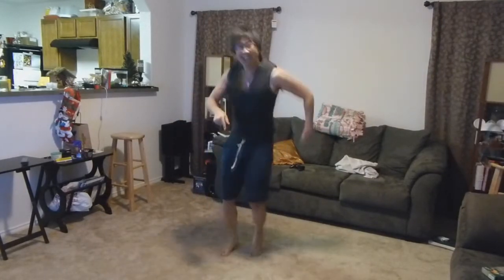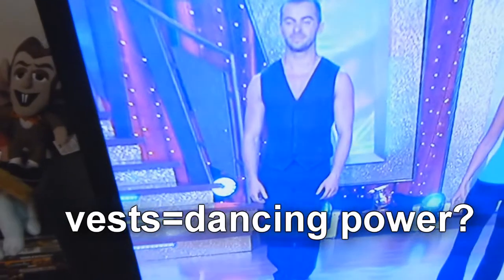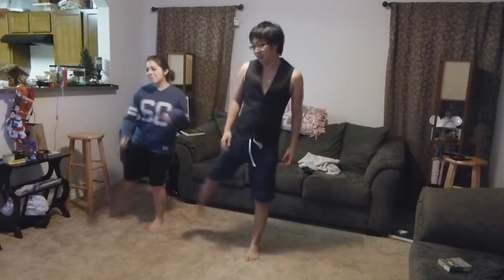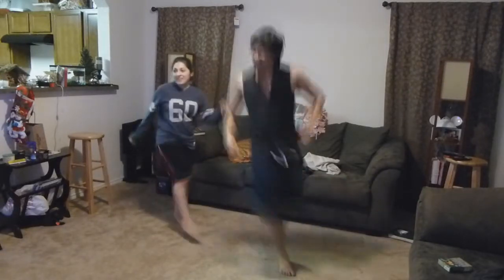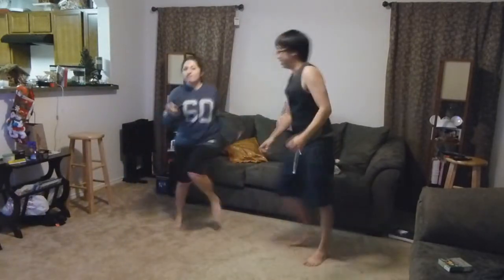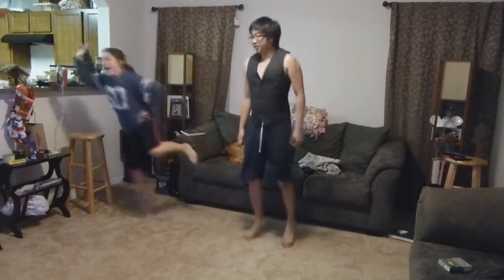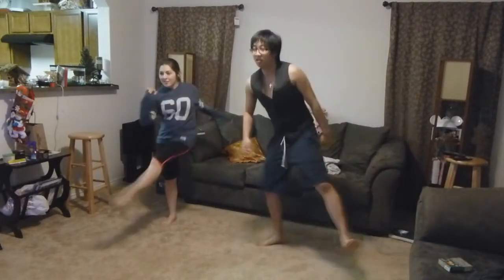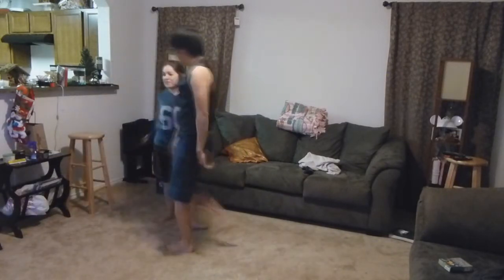Dear Jerm: Today we danced like stars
So we used this DVD that we won at an auction to learn how the dance.  The results were interesting...